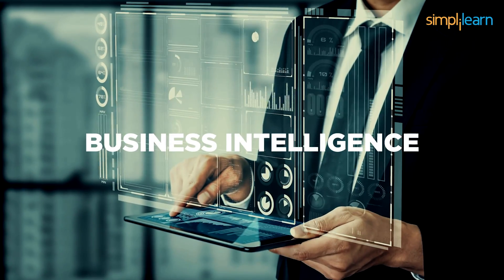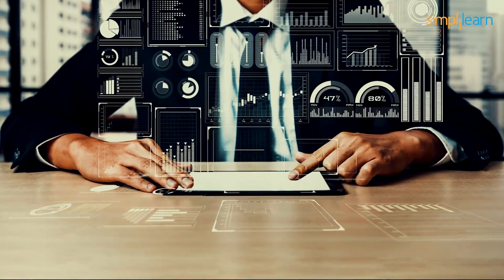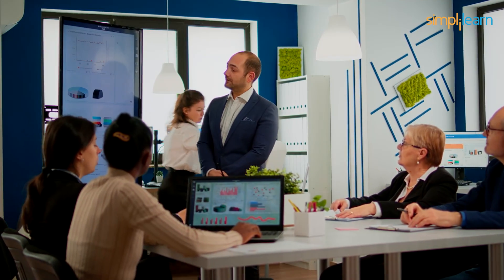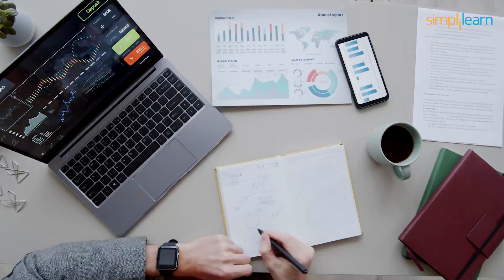🔥Tableau Course FREE 2026 | Tableau Training For Beginners | Learn Tableau | Simplilearn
️️🔥 Professional Certificate in Data Analytics and Generative AI, by Simplilearn in collaboration with Purdue University

The 5-hour self-paced learning includes the following:
Introduction to Tableau
Tableau Statistics
Arithmetic logical LOD calculations
Clustering forecasting techniques
Special field types
Building interactive dashboards
Heat map waterfall Pareto
Custom geocoding radial selections

Tableau is used for generating interactive and real-time graphical data visualizations and dashboards using a variety of charts. Tableau is capable of getting connected with multiple varieties of data sources like:
JSON
RDBMS
CLOUD etc.

✅ Skills Covered
- Data Analytics
- Supervised Learning
- Unsupervised Learning